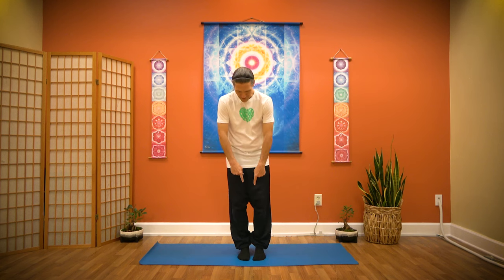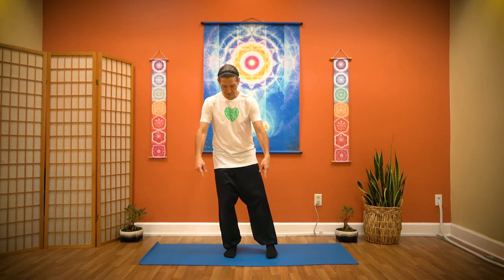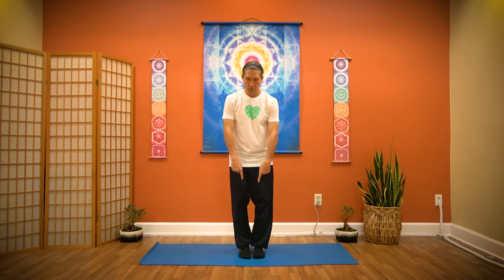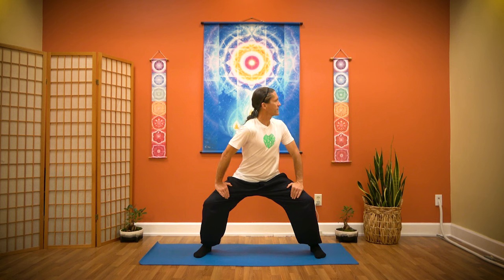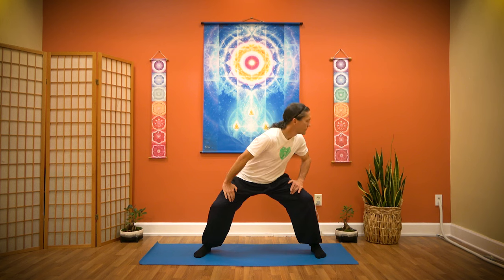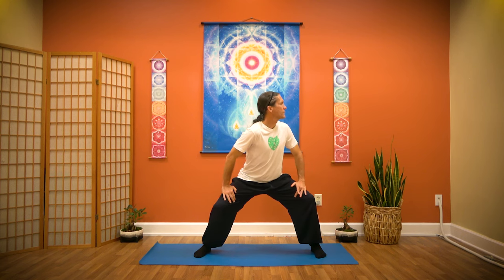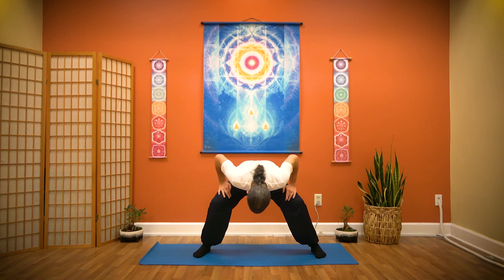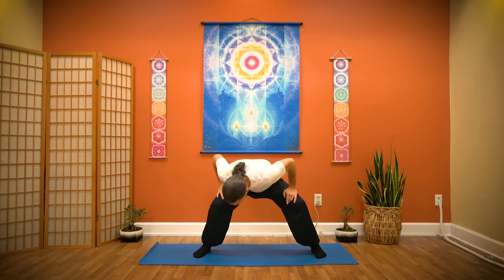8 Brocades "Ba Duan Jin" #5: Sway the Head & Shake the Tail | 10 Minute Daily Routines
The 8 Brocades (a.k.a. Ba Duan Jin) is one of the most popular qigong practices dating back to over 1000 years in China. As the story goes, General Yue Fei from the Song Dynasty developed the 8 Brocades as 8 different movements and exercises for his soldiers to keep their bodies strong, healthy, and prepared for battle. Try this routine, the fifth of the 8 brocades, "Sway the Head & Shake the Tail."

Brain Education TV offers content on mental health and emotional intelligence to help people with loneliness, depression, anxiety, and stress. The foundation of our content comes from Brain Education, an academic study from South Korea for using the power of the brain to manifest your dream life. Brain Education is officially recognized by the Government of South Korea and is backed by over 40 years of research and application. Since its inception, millions of people around the world have practiced and benefitted from Brain Education (including us! 😁).

So many people from all walks of life—regardless of social status or background—suffer silently from mental health and emotional wellness related issues. We believe people should no longer hide about what they feel and what they are struggling with. Rather, we believe healing happens when we honestly feel and express ourselves, take the action steps necessary to get better by getting to the root of the issue, and then find a community that honors and supports my healing process. Mental health and emotional wellness are 100% attainable and is our inherent natural state for all of us. We, at Brain Education TV, want to be your solution, your shoulder to cry on, your go-to place to turn to for constructive dialogue and resources related to mental health and emotional intelligence and wellbeing. You are NOT alone!

Brain Education is what gave us the courage to overcome our own mental health struggles and create the lives we want, and now we hope you can too through the videos we share on this channel.